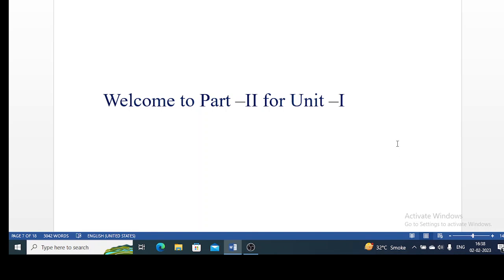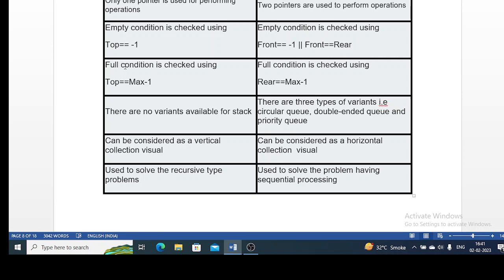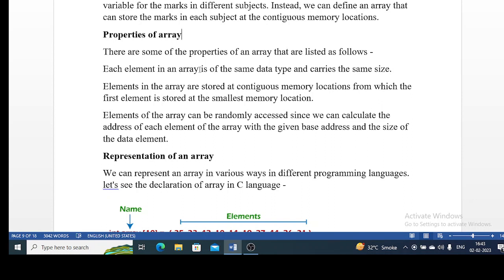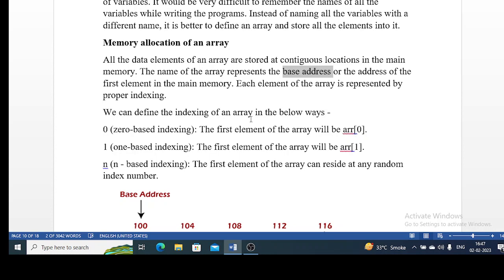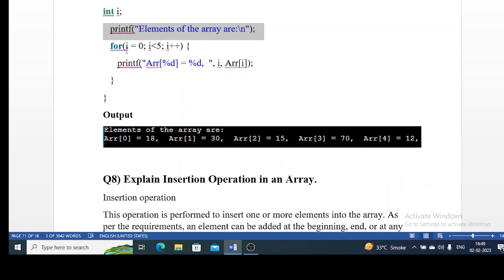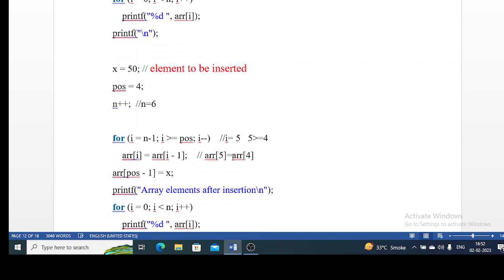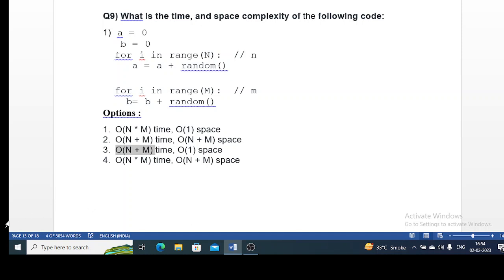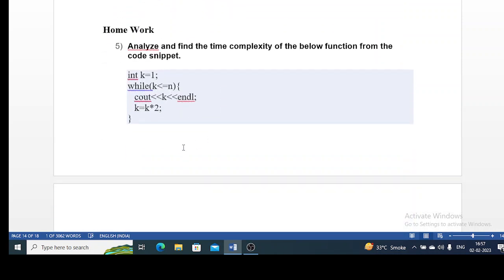Data Structure Unit-I Part-II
In this Video we have covered Question based on
1) Difference between
2) What is an Array?
3) Insertion in array
4)